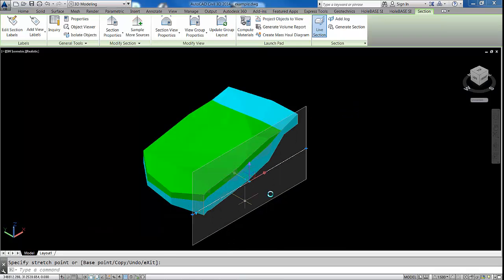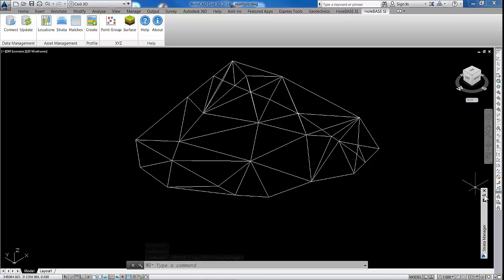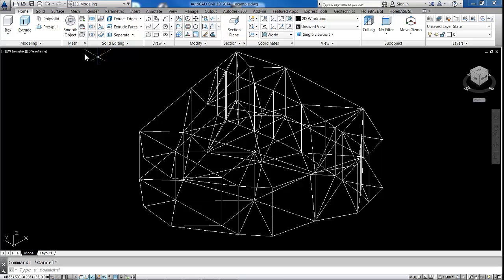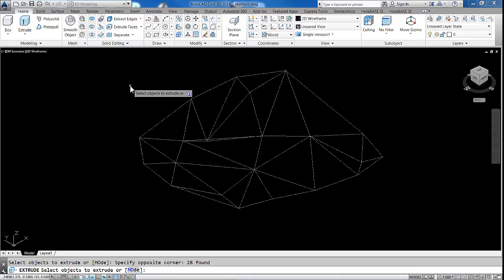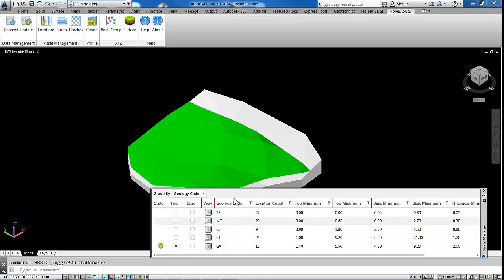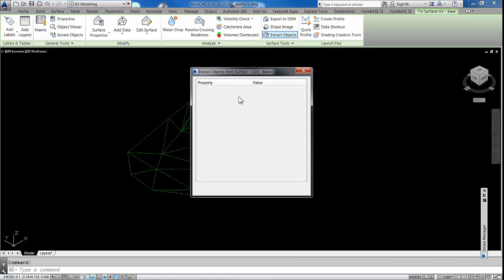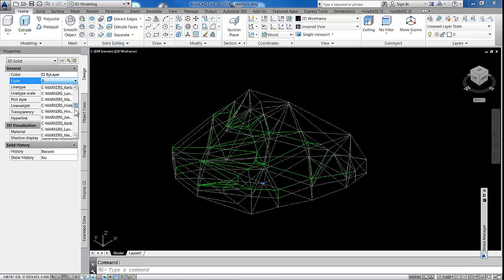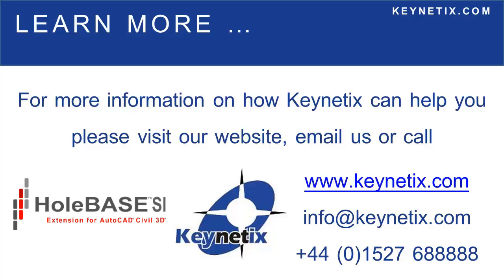AutoCAD Solid Geology: How to Create a Solid Geology Model from AutoCAD Civil 3D Surfaces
AutoCAD Solid Geology

This video was created Using AutoCAD Civil 3D and HoleBASE SI Extension for Civil 3D. The surfaces can also be created with the Autodesk Civil 3D Geotechnical Module

This video shows how you can create a Solid Geology Model in AutoCAD Civil 3D by taking two surfaces and extruding them in a certain way.

The video goes through the process twice on different geology layers so you can see how to apply it to models with more than one Geology layer.

The video finishes by showing how a AutoCAD section plane with addition Jog points can be used to create impressive 3D fence diagrams from the 3D Geology Model.

This technique can be used for exporting solid geology surfaces to Revit and Infraworks